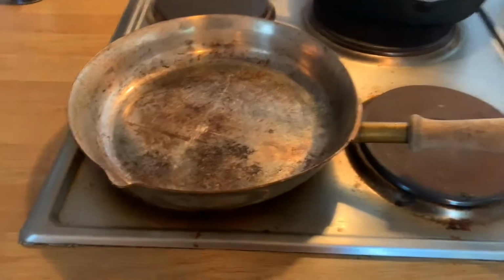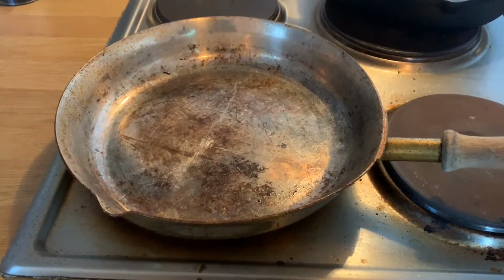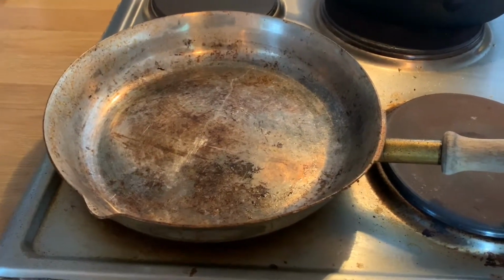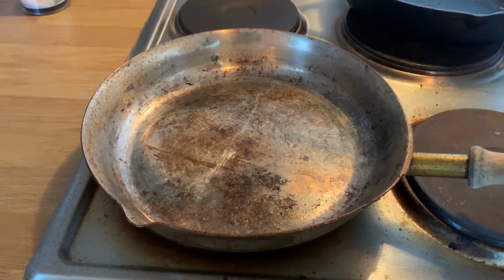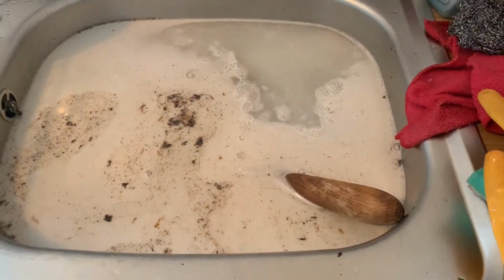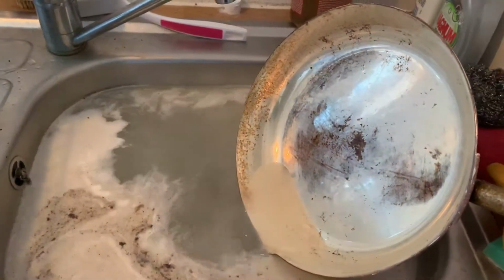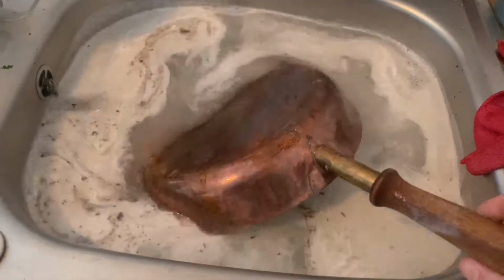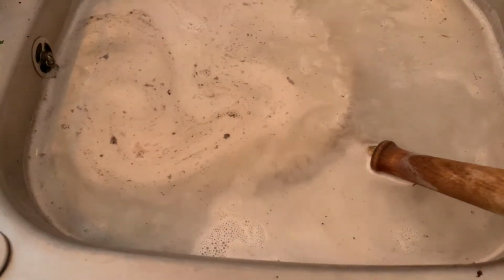Silver plated copper frying pan - cleaning it using electrolysis plate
I bought a silver plated frying pan as cooking with silver is supposed to have health benefits. The pan works well I suppose however it did get marked and because the silver is soft it is hard to clean... maybe I'll just use now and again!